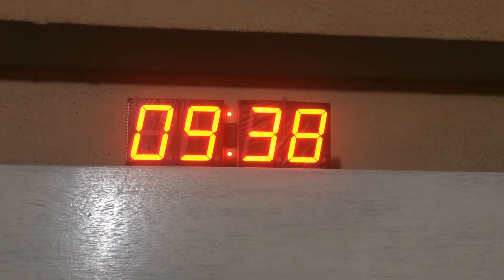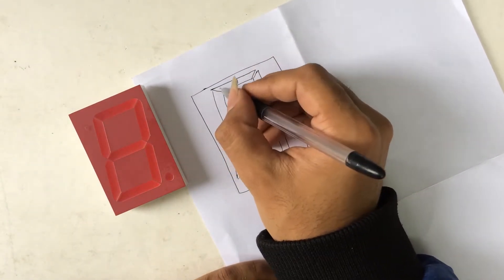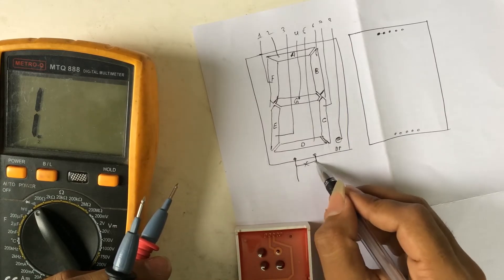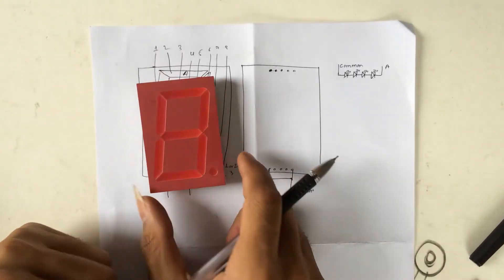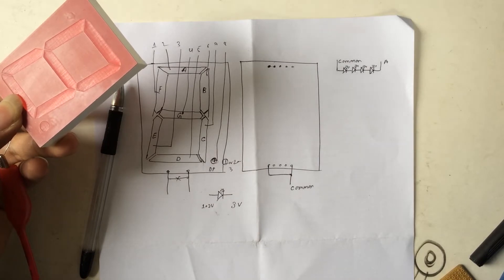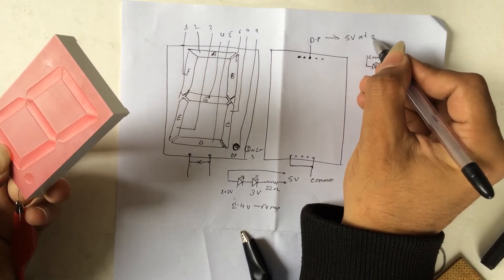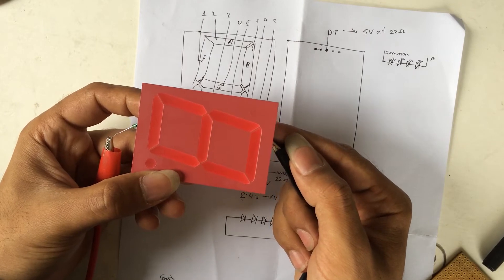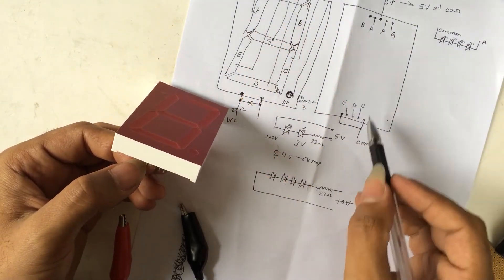7 segment display pinout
this video is all about creating a datasheet of 7 segment display that has not been provided with any parts number and any electrical parameter to use is in any projects. in this video i have tried to teach my viewers on how to make your own datasheet of any 7 segment display, test its operating voltage, current and use such displays in your project.